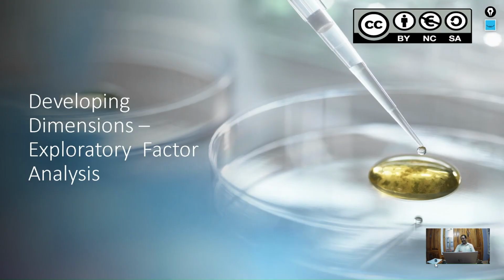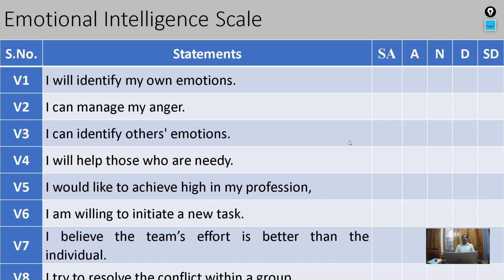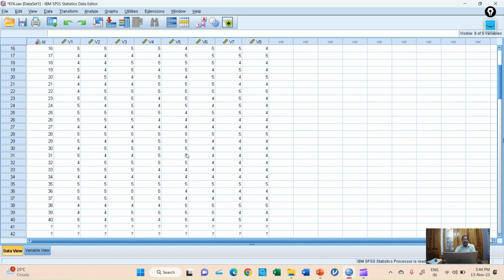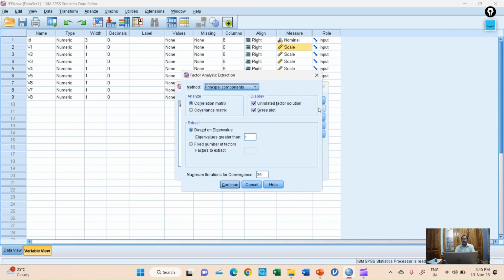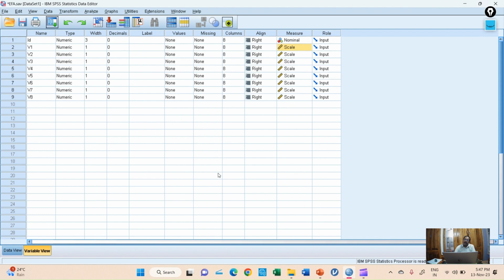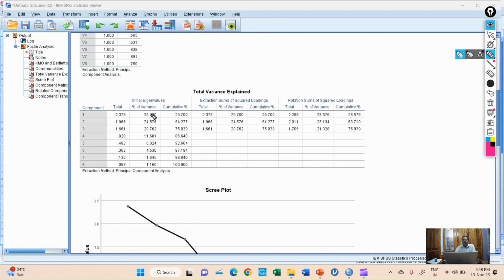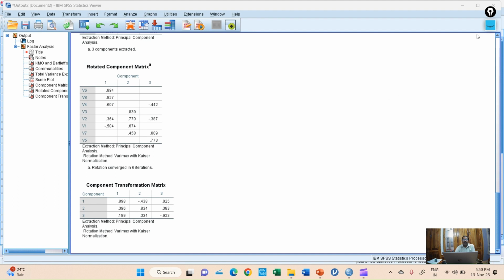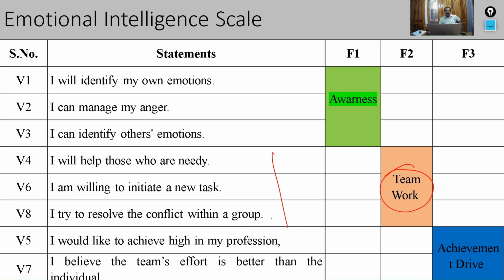Developing Dimensions in a Scale Construction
During the process of scale construction, one can either utilize established theory to determine the dimension or generate the dimension using exploratory factor analysis.   This video provides an explanation of the evolution of dimensions in the process of scale construction.